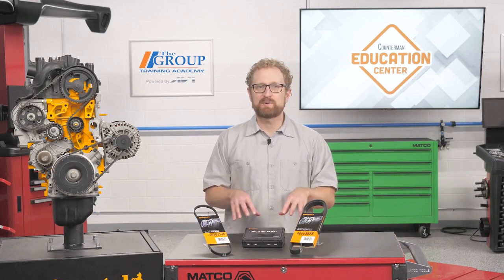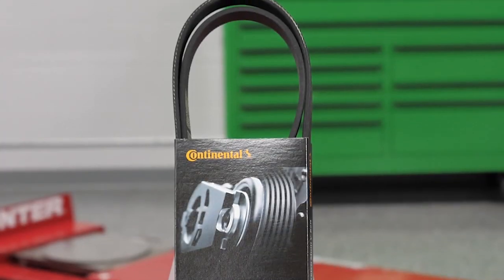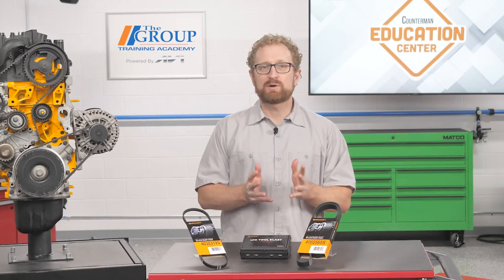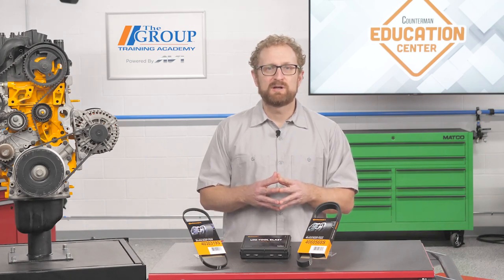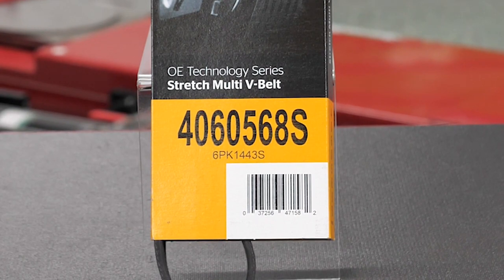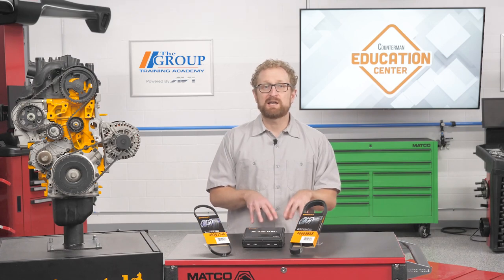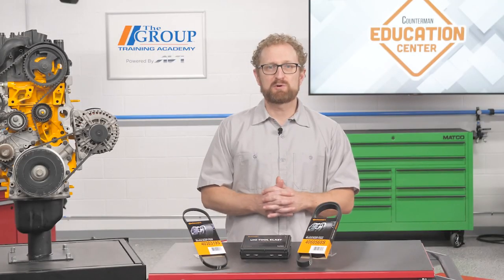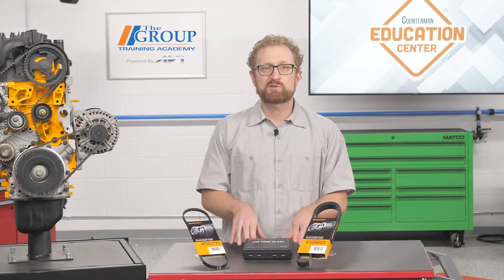Understanding Self-Tensioning Stretch Belts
Because of their self-tensioning properties, stretch belts are meant to be a one-time-use component.